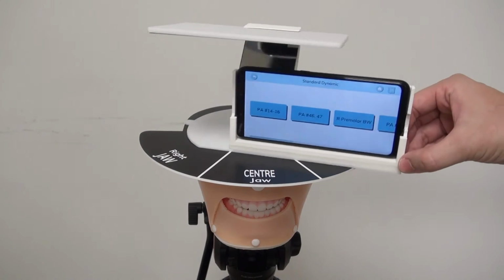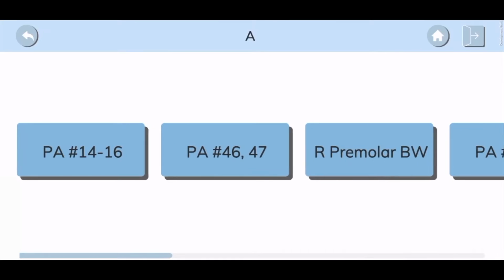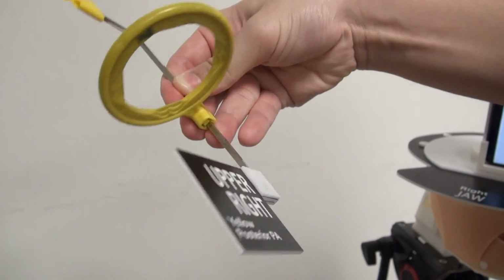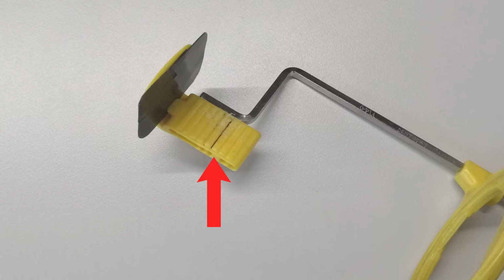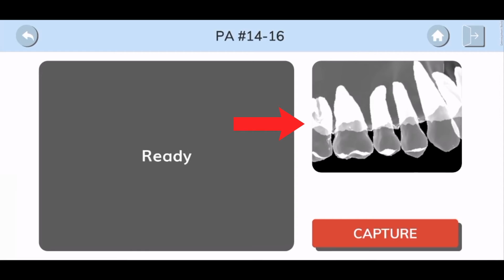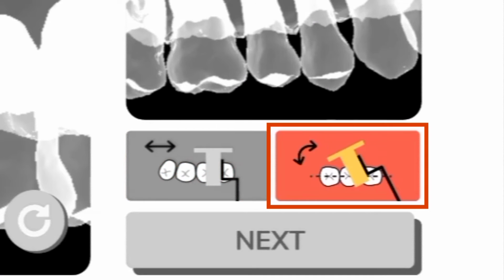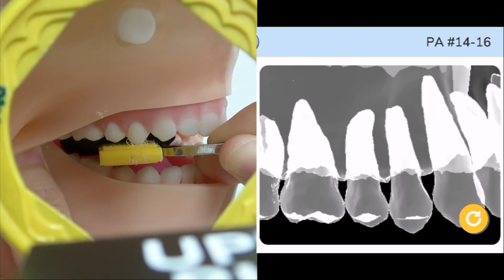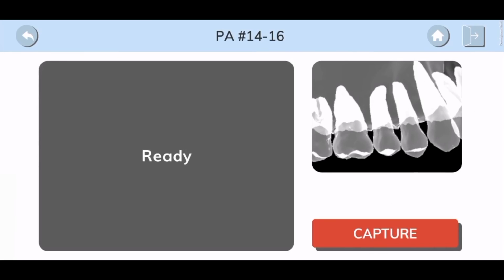iRadiate3D Tutorial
iRadiate3D is an Augmented Reality (AR) platform designed to support learners in intraoral radiography.

iRadiate3D is created by NUS Faculty of Dentistry & Keio-NUS CUTE Center and is an NUS LIF-T grant project.